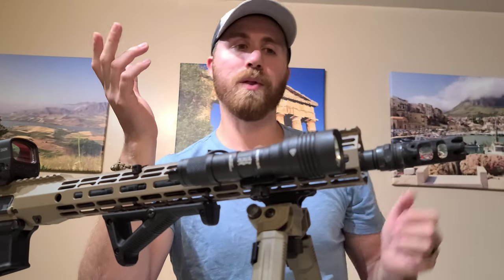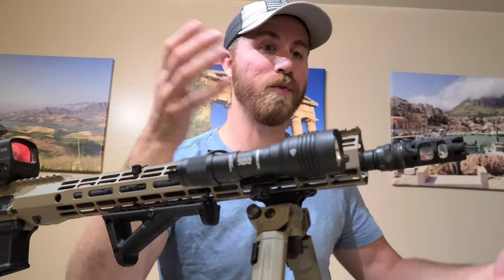Strike Industries 'Oppressor' Blast Shield Review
The Oppressor Blast Shield helps reduce/negate lateral/sideways concussion/gas/force from the sides of the muzzle brake by redirecting all of that energy forward, yet still maintains the benefits of using a muzzle brake (for reduced recoil etc.)

In this video you will also see a demonstration of firing with the Oppressor on and the Opposing off of my muzzle brake to see the difference.

Chapters:
00:00 Intro
02:58 Close Up
03:50 Demonstration
03:59 Closing Thoughts